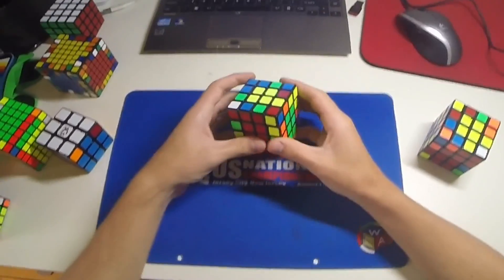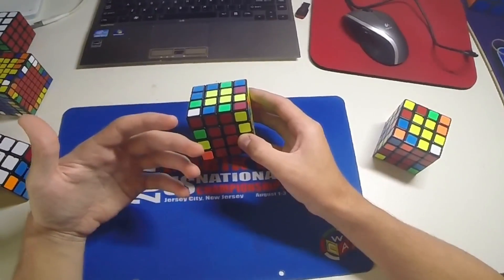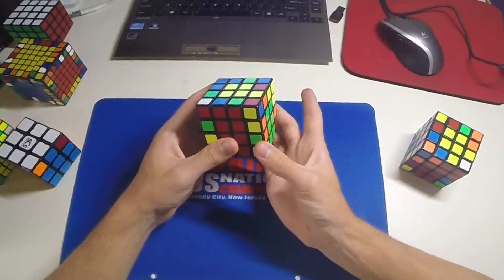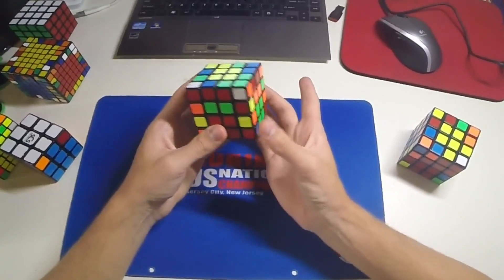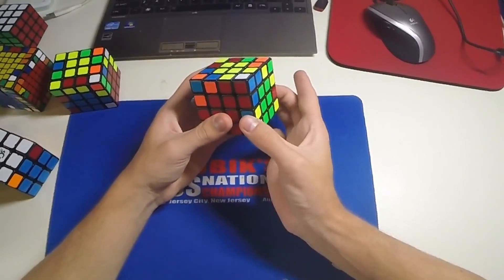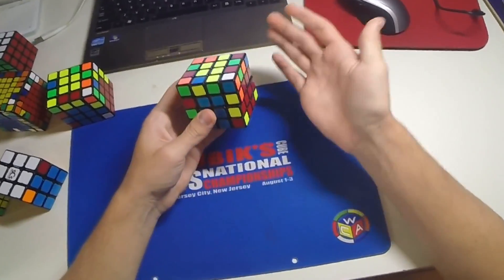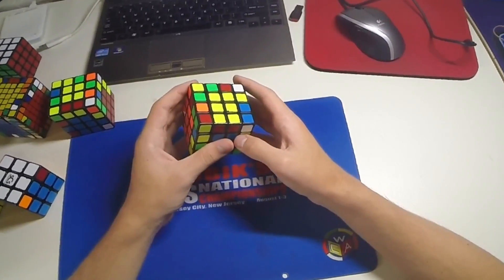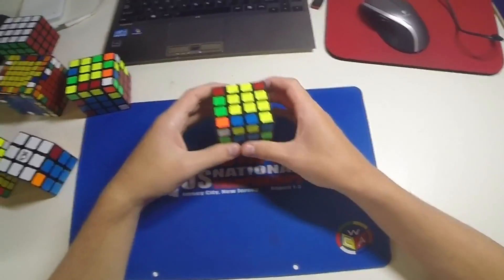Day 5: 4x4 edges (annoying cases)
A couple of annoying edge cases that can come up in Yau can be handled pretty easily without slowing you down too much.

Tomorrow – Beginner tip for 3x3 stage on big cubes

If you’re watching these between the 14th and 28th of Jan, I may take a little while to reply to comments as I’m away.